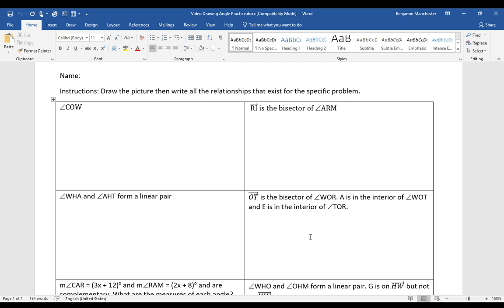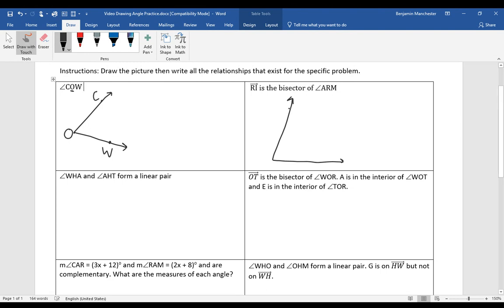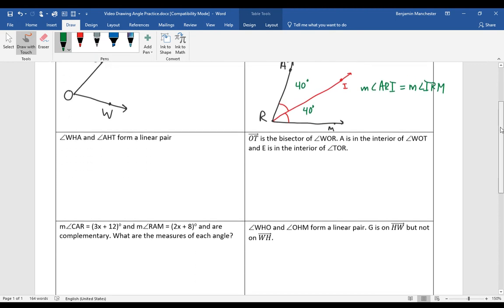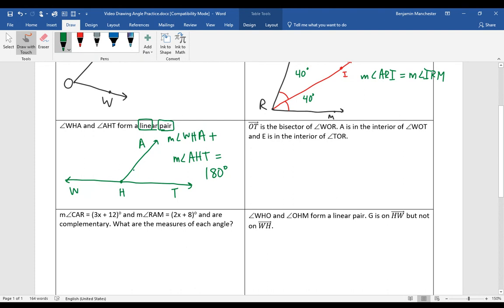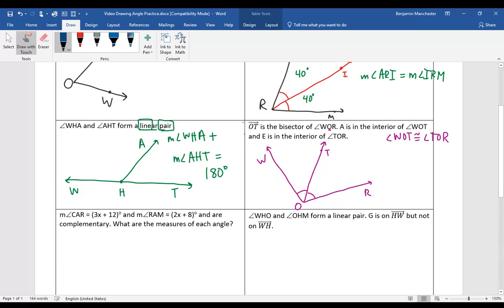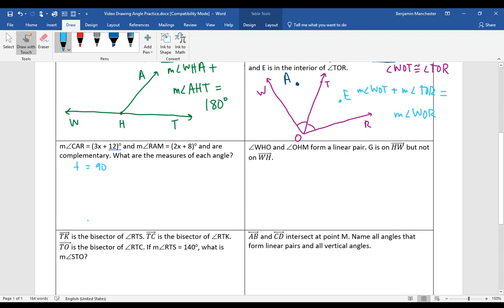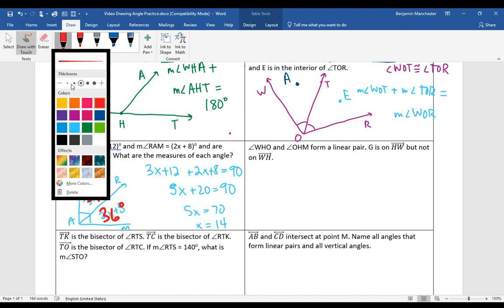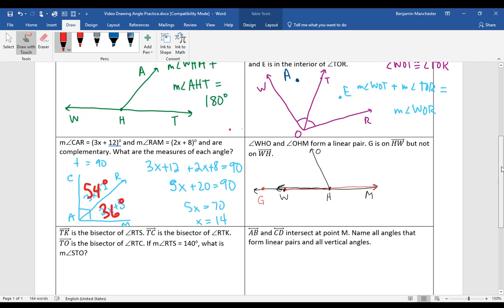Drawing Geometric Angles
Often in Geometry we are given problems with words and descriptions, rather than just a picture. It is important that you can draw a picture from the description and find relationships from that picture.